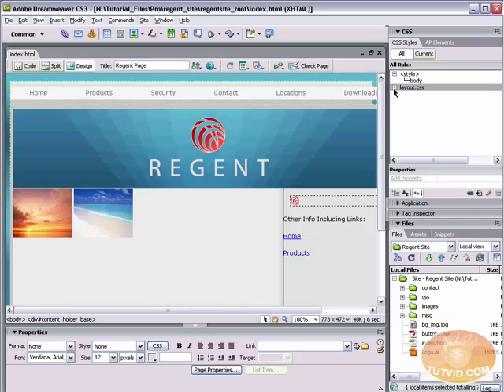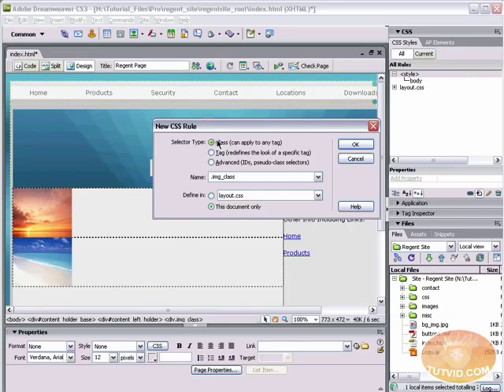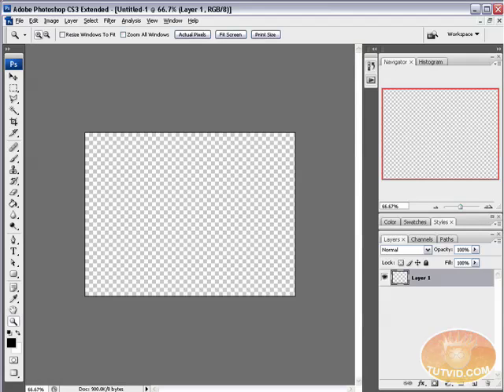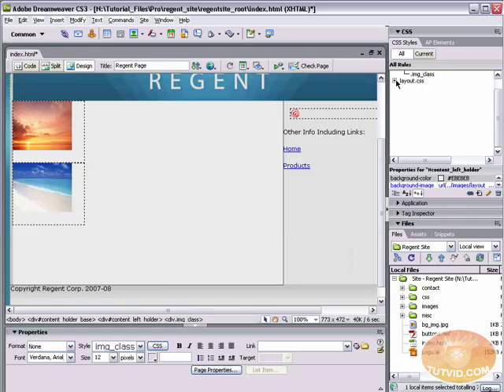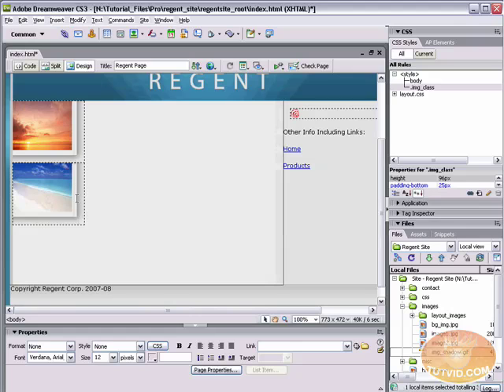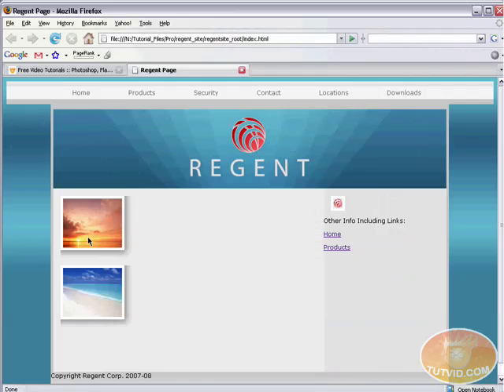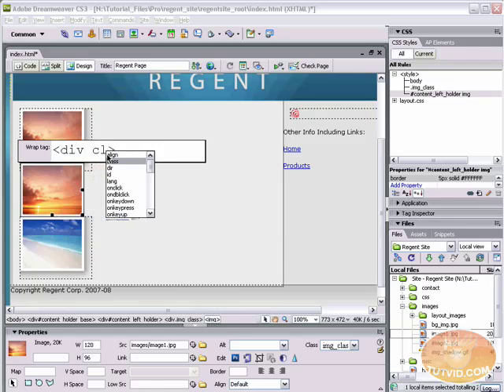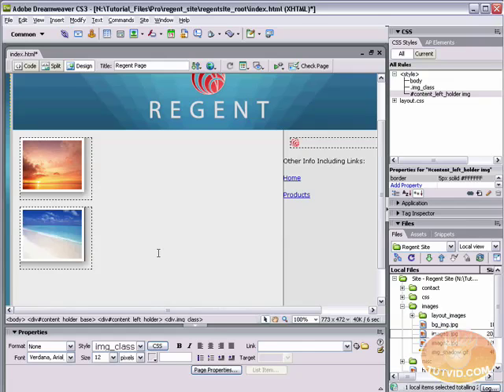CSS Classes and Styling Images: Dreamweaver CS3 Tutorial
In this video we will cover CSS classes and the creation and application of them. We will apply page-wide class styles as well as being a bit more specific with the selectors we use. Great for beginners and Intermediates alike!